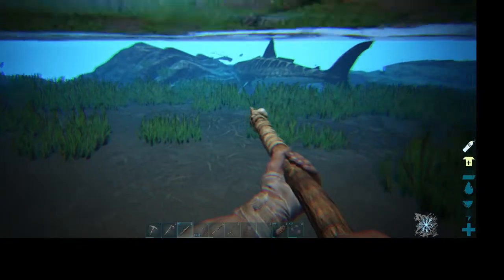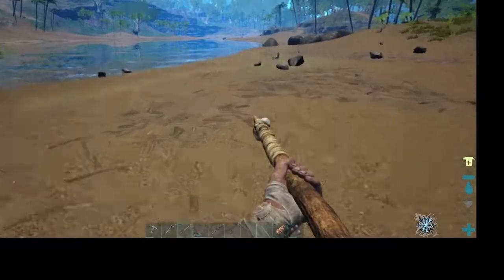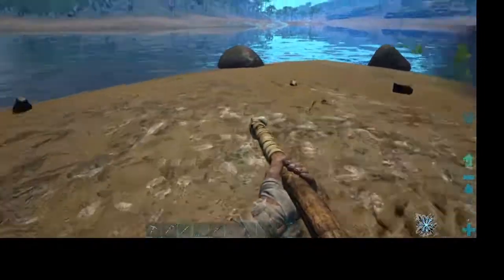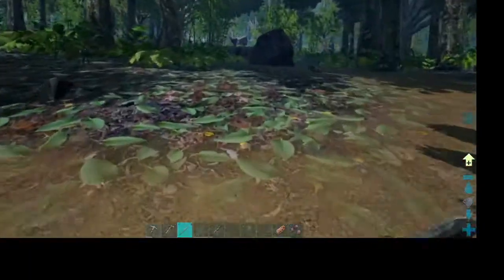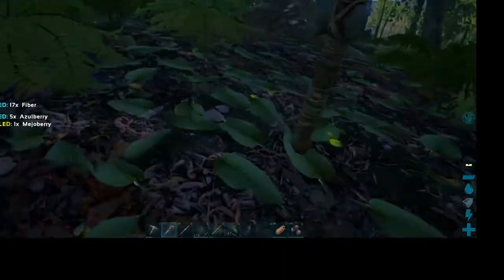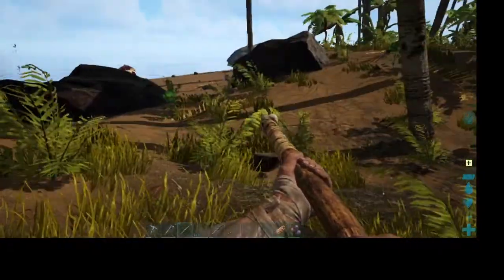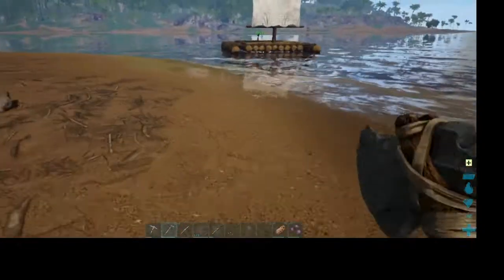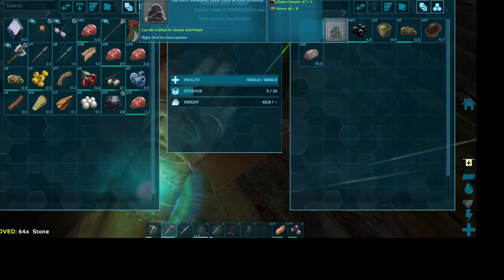ARK episode 6; Dodos for DAAAAAAYZ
Temporary base finished, i have a list of jobs to accomplish now. I search for the creature to give my chitin and oil for future plans and explore a bit of this hostile world we live in.

Sorry for the weird scree, having some issues with my recording software, but it should be fine after going forward.